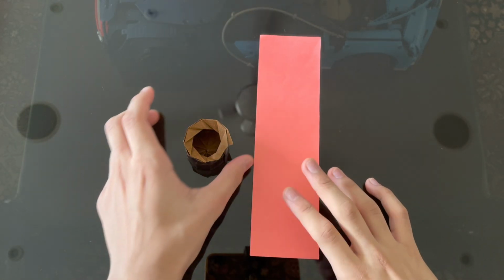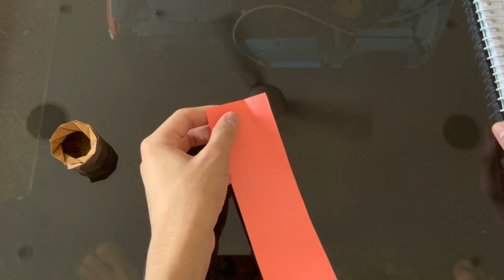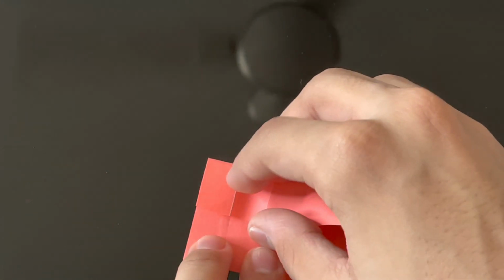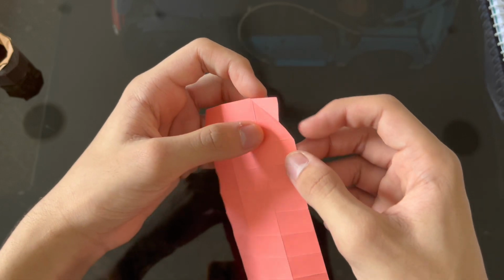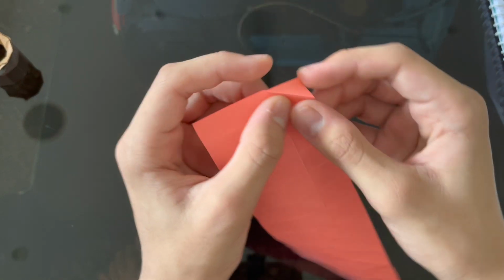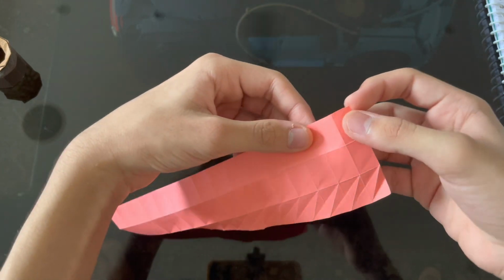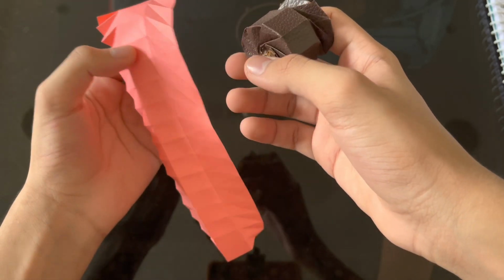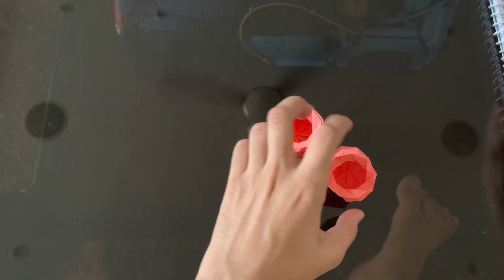Origami Jar (Anshul Gupta) - remake #1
Hello, this is part of one of the biggest series on my channel. The jar series. There are 4 jar models published till now and two more will be coming soon enough!